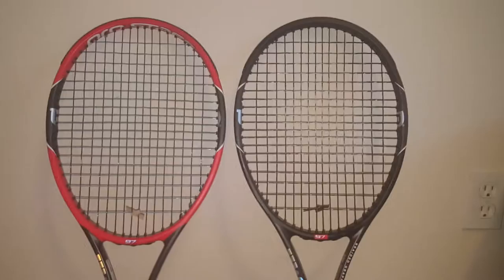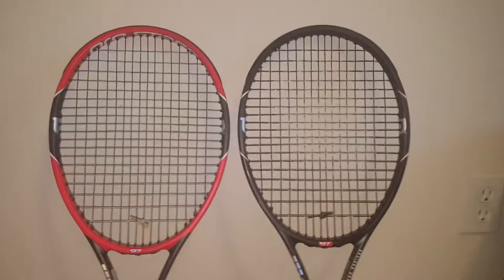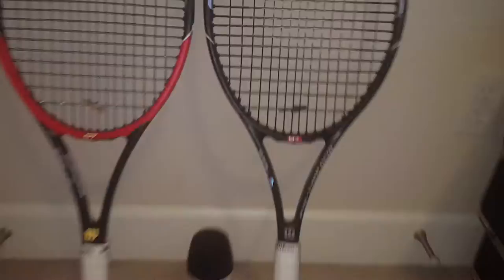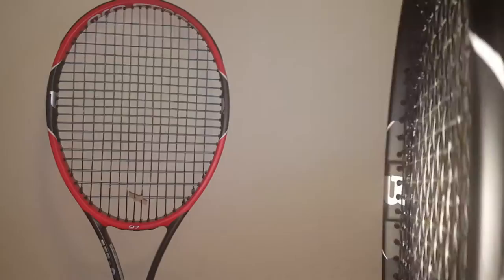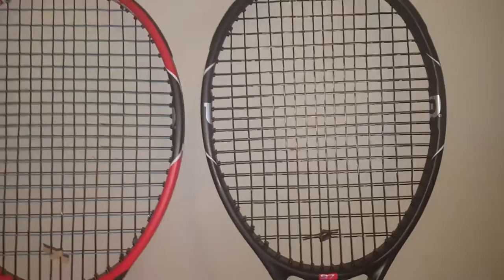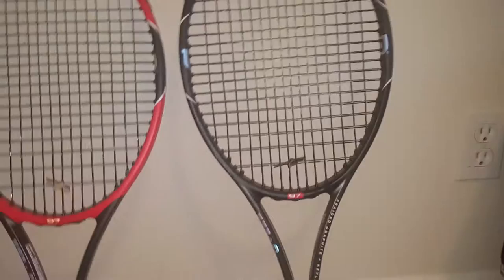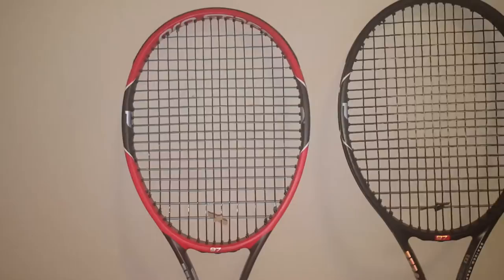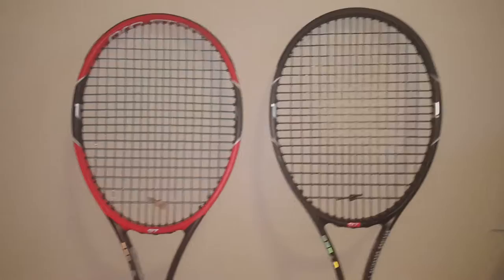Wilson Pro Staff 97 custom all black paint